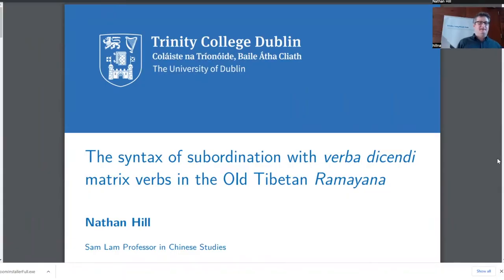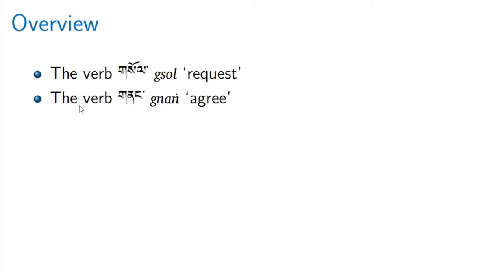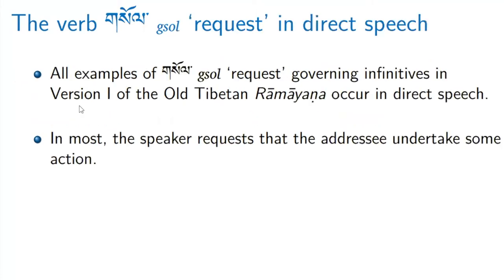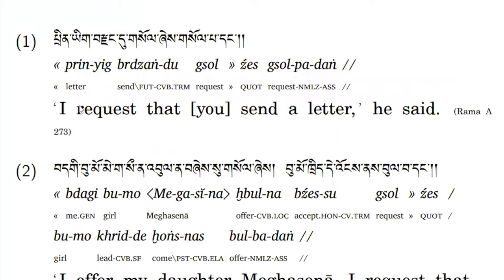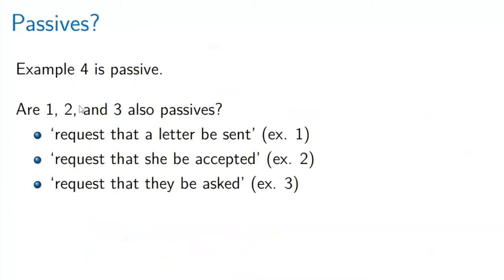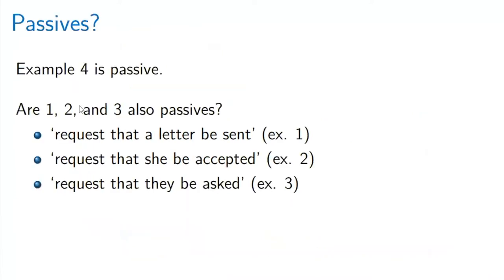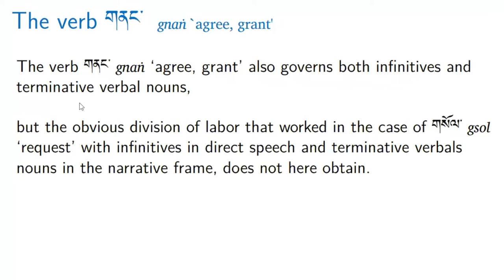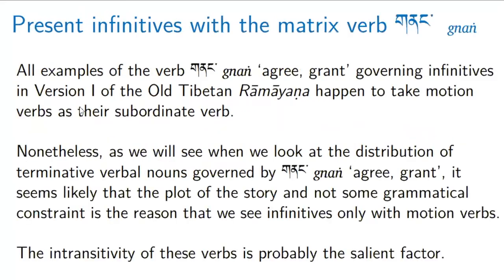Making and granting requests in the Old Tibetan Ramayana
This lecture was given under the title "The syntax of subordination with verba dicendi matrix verbs in the Old Tibetan Ramayana" at the Linguistics Research Seminars of Trinity College Dublin (21 September 2022). I fear it is not my best performance, but will I hope interest some small number of people.

00:00 Introduction
00:15 Terminology
00:53 Overview gsol 'request' and gnang 'agree'
01:40 gsol 'request' in direct speech
07:36 gsol 'request' in the narrative frame
10:32 The verb gnang 'agree'
11:52 Present infinitives with the matrix verb gnang
13:28 Other present infinitives
16:17 Terminative verbal nouns with the matrix verb gnang
23:56 Conclusions